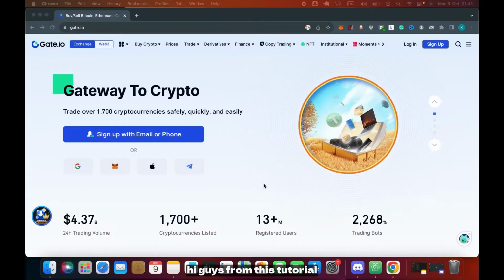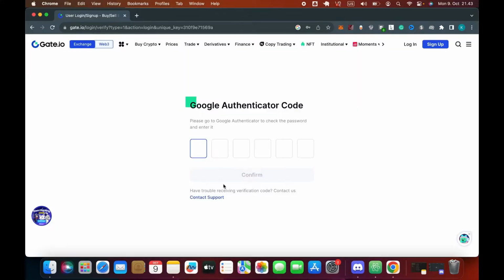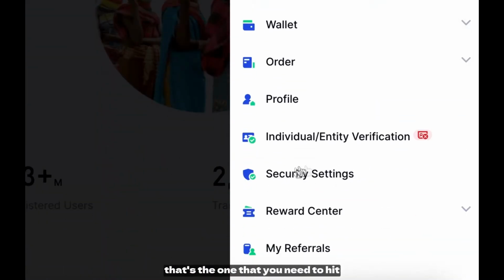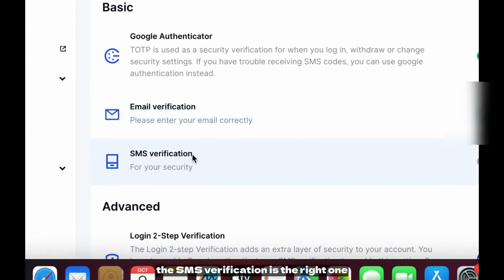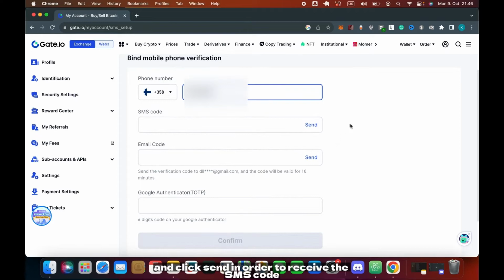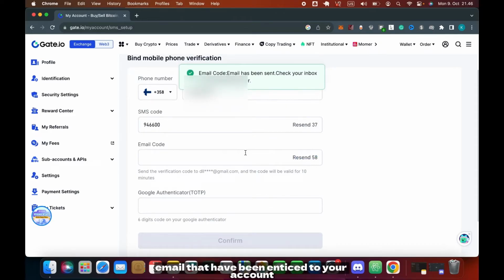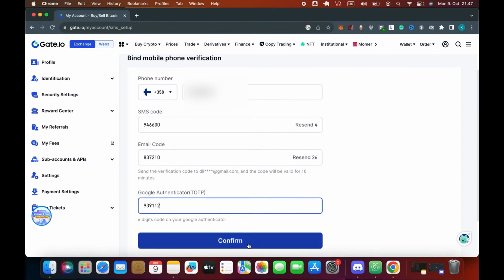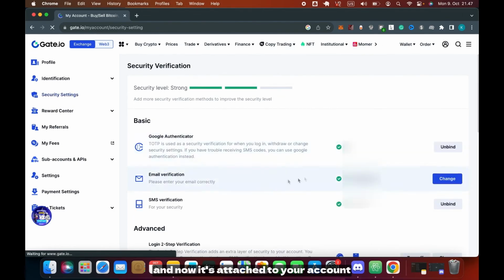How to Add Phone Number in Gate.io (2025 Update)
How to Add Phone Number in Gate.io

Enhance your account security and access important notifications by adding your phone number to your Gate.io account. Our tutorial will guide you through the process of linking your phone number, ensuring you stay updated and protected while trading. Follow these steps for a safer and more informed trading experience.